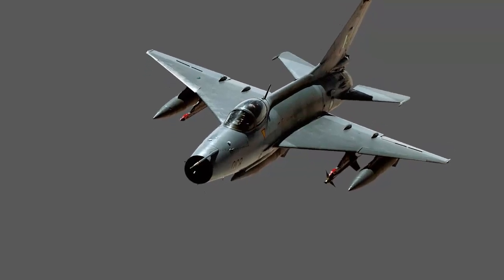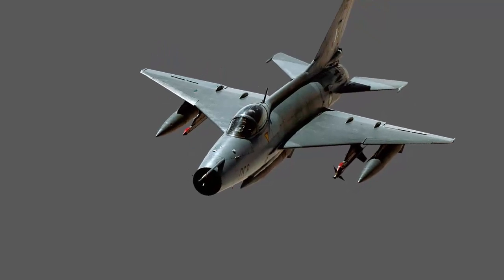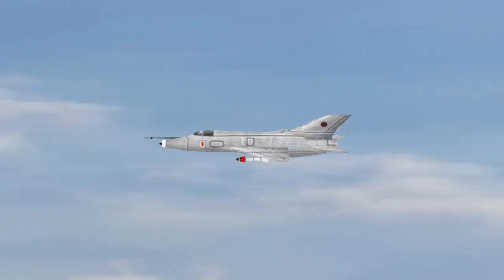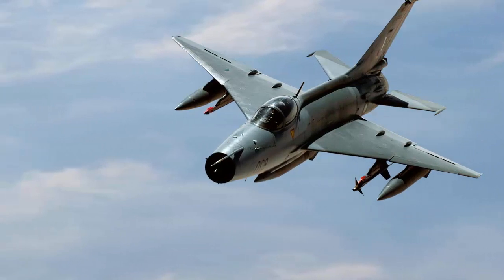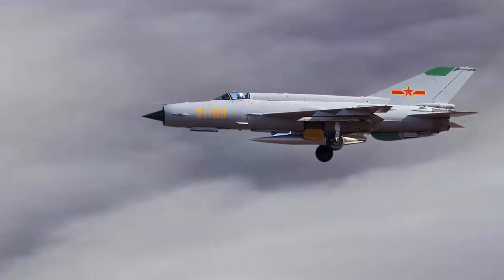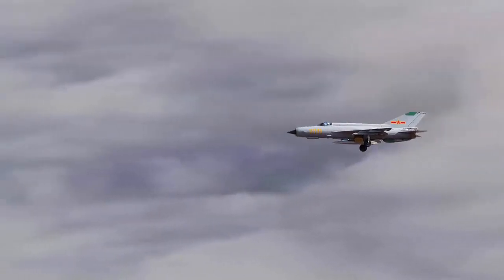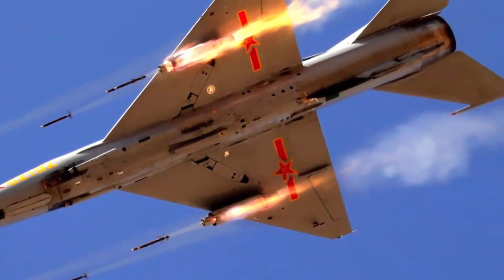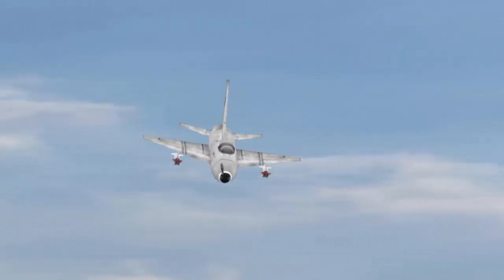The Best ground attack-aircraft that china ever built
This Jet Fighter is designed and manufactured by China's Chengdu Aircraft Corporation. It is a single-engine, and one of the best ground attack plane in the world.

The aircraft boasts a compact body that houses a potent engine. However, it is only appropriate for point air defense missions due to its limited range for offensive maneuvers.

Equipped with two 30mm cannons, the fighter jet can discharge 60 rounds per minute. Additionally, the aircraft features five hardpoints, with four under the wings and the last positioned beneath the fuselage section in the centerline.

The aircraft has the capability of transporting a maximum payload of 2,000kg. It is equipped with various air-to-air missiles, such as PL-2, PL-5, PL-7, PL-8, PL-9, Magic R.550, and AIM-9. Additionally, it can carry unguided bombs weighing 50 to 500kg and two types of rocket pods: a 55mm and a 90mm rocket pod.